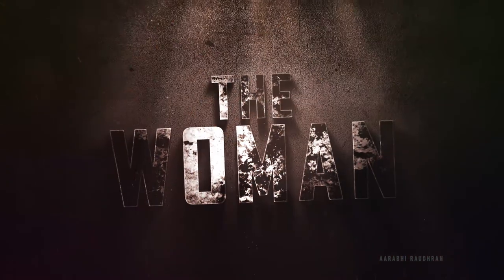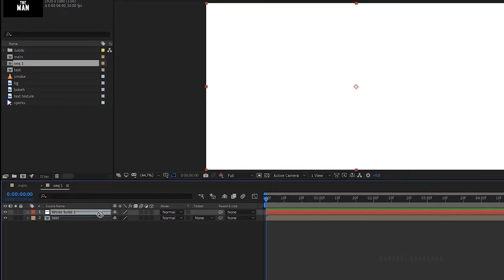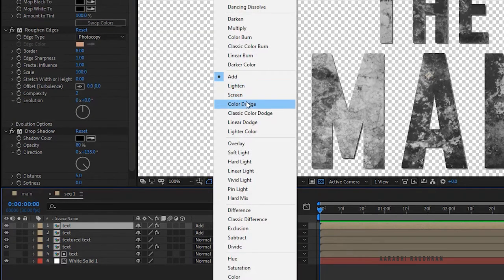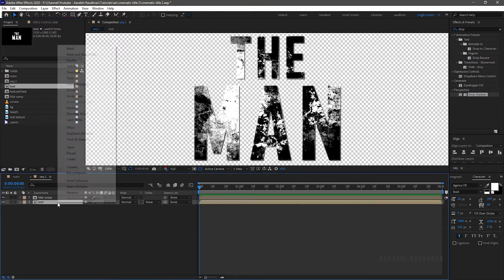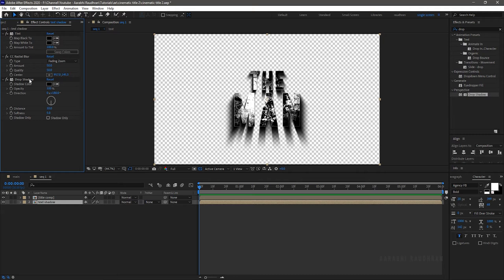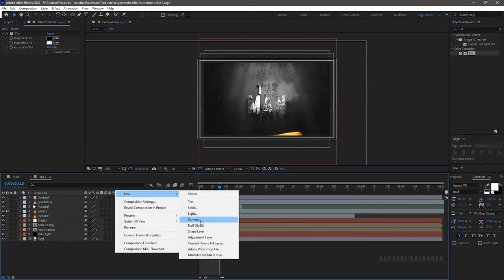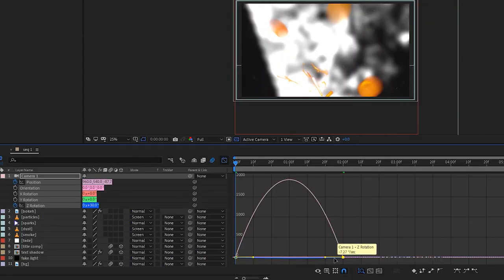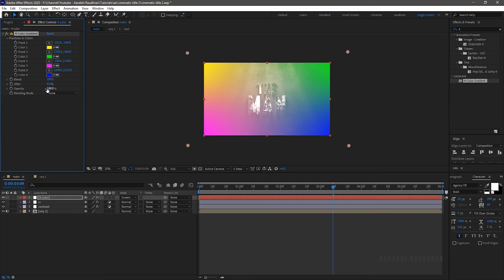Cinematic Trailer Title Animation in After Effects | After Effects Tutorial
I am Raudhran. This is an adobe after effects tutorial. In this video i share how i created this cinematic title animation . this is a motion graphics tutorial. To create this awesome animation I have used effects like simple choker, tint, curves, fill, drop shadow, cc radial blur, roughen edges,  etc. Also track mattes come in handy to create texture for the text. I have used the camera layer to create the 3d motion. Do watch the tutorial completely. Don't skip the video in between.

Stock file websites.

pc build